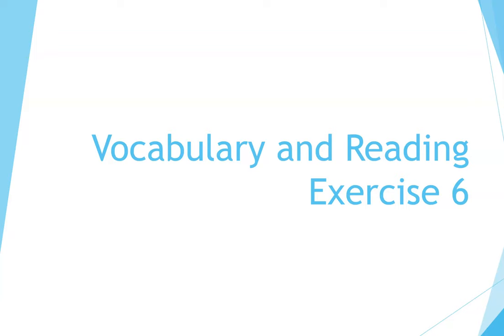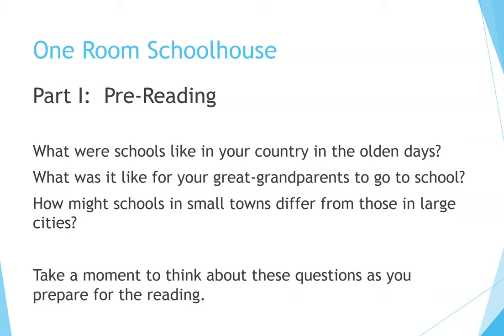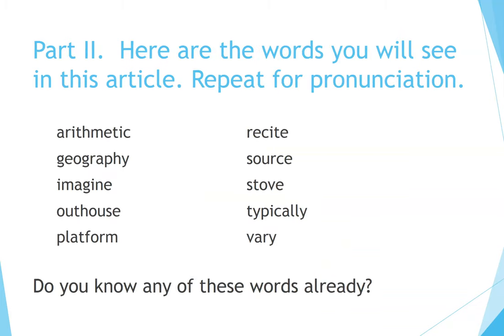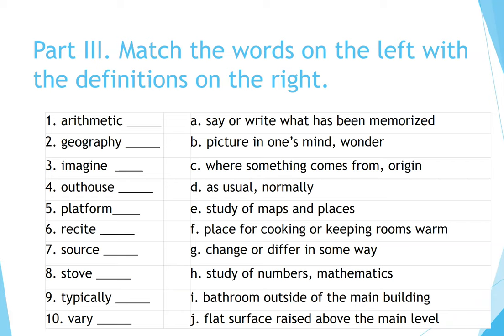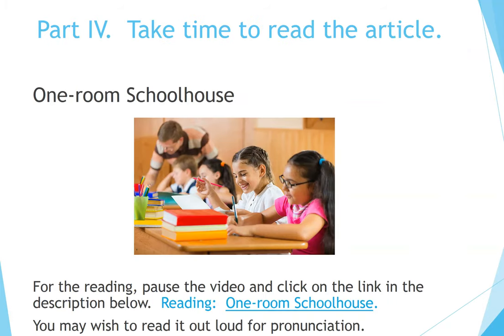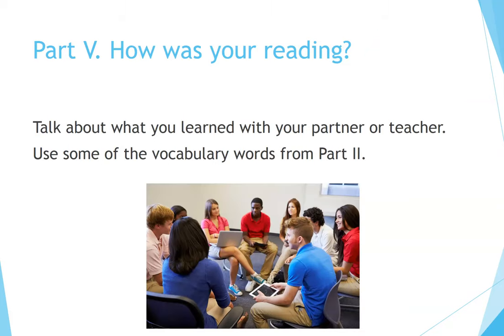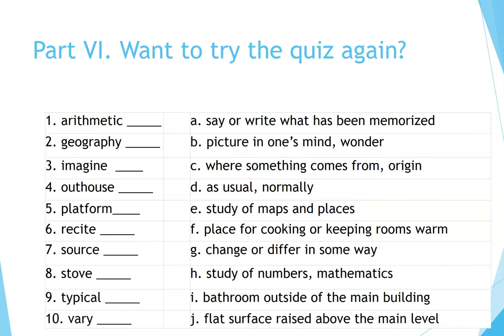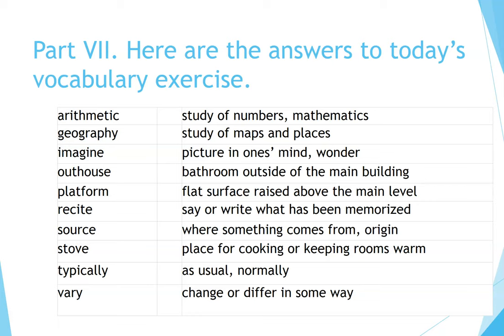How to Learn English: One-Room Schoolhouse (Vocabulary and Reading)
Now you can learn English quickly by yourself at home for free step by step!  This video is to help students of English as Second Language (ESL) learn and practice vocabulary words.  Teachers and students will find it helpful in seeing new words in context.  The lesson consists of a short reading, vocabulary exercises, pronunciation and discussion activities.